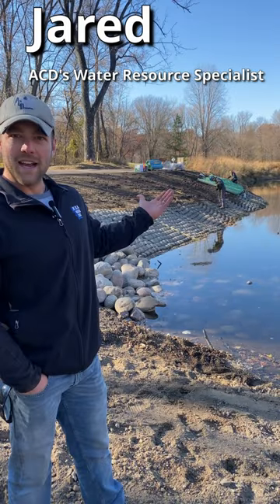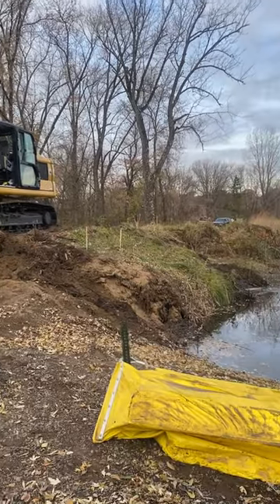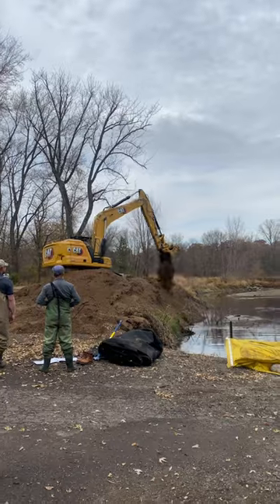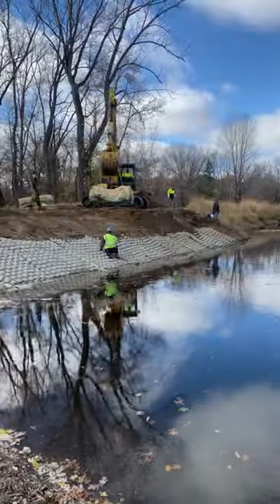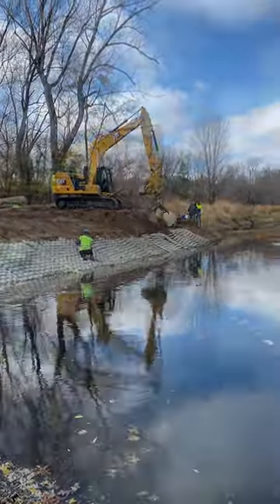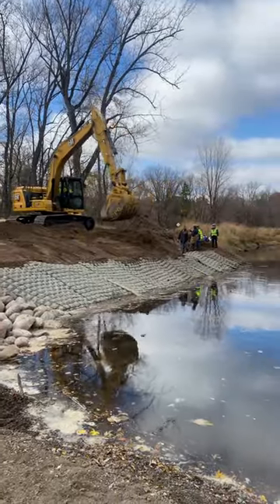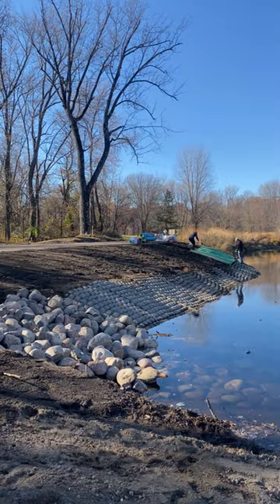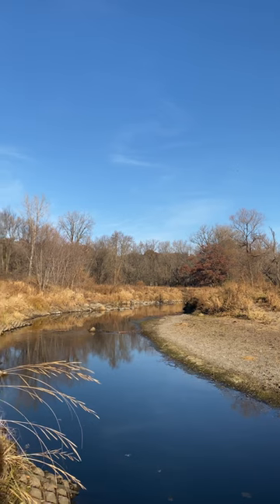Stopping Riverbank Erosion!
This riverbank in Rum River Central Park was experiencing erosion problems, threatening the stability of the walking path. Watch to see how ACD utilizes nature in the solution!